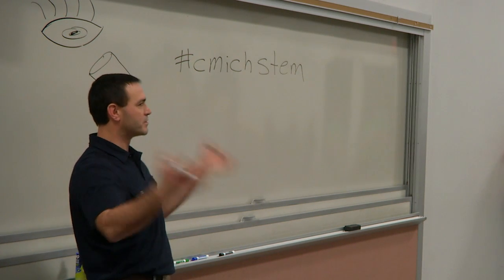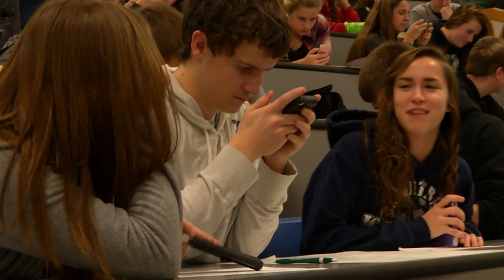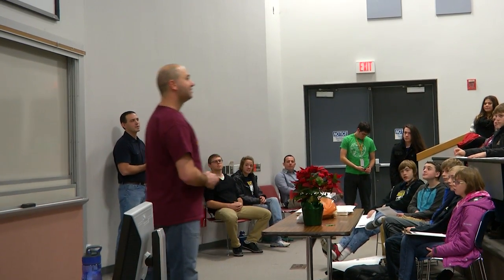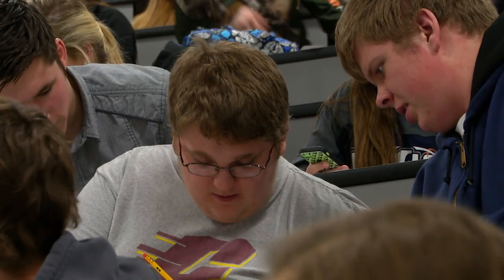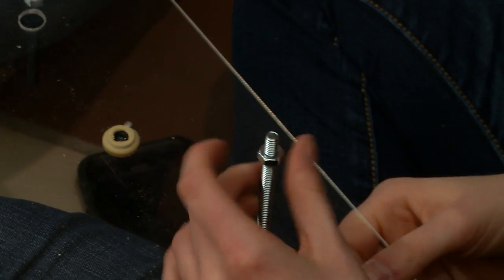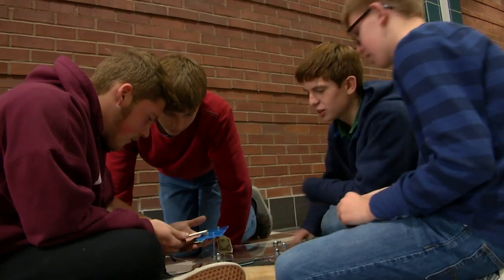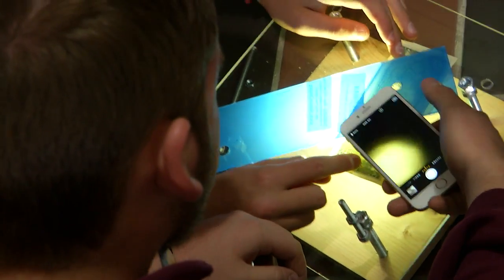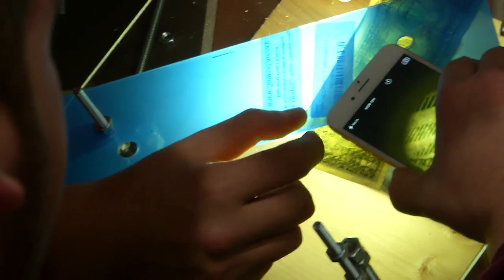STEM students use smartphones to build microscopes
More than 150 high school students recently traveled to Central Michigan University from rural areas of Michigan for STEM Day. Welcomed by CMU School of Engineering and Technology director Mohamad Qatu and led by instruction from assistant professor of engineering Tolga Kaya, students worked in small groups and used their smartphones to assist them in designing and creating microscope stages. The workshop gave them the opportunity to participate in a hands-on experience and learn more about engineering and technology at CMU.